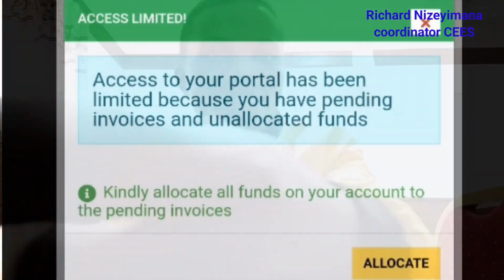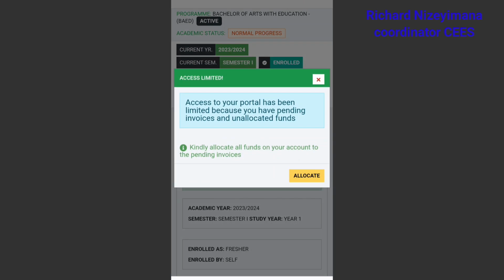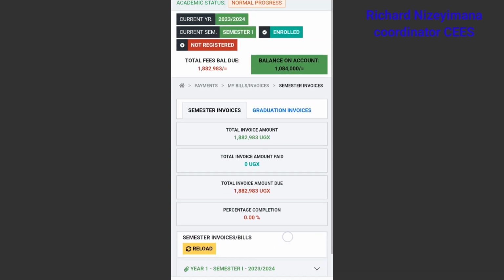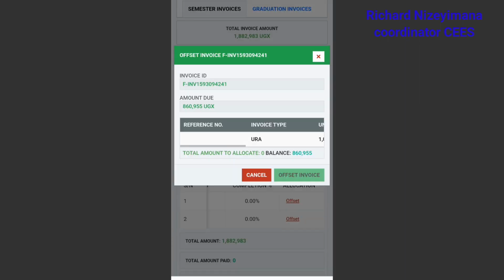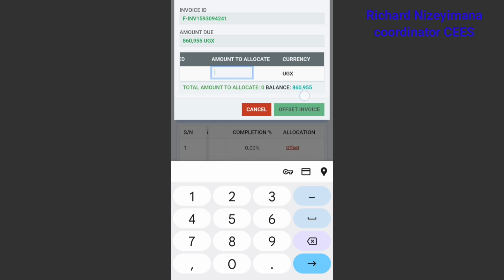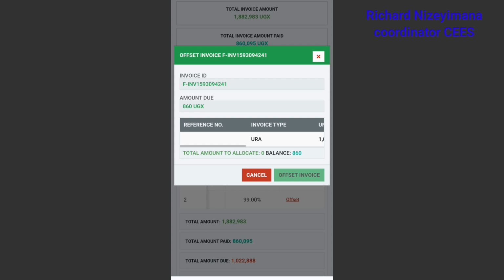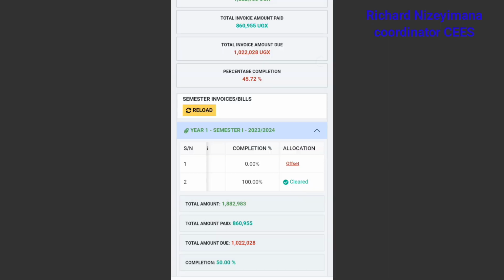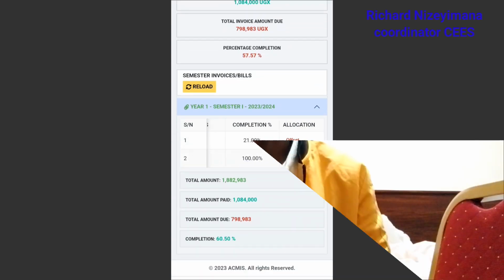Allocate funds on your students portal using your phone. Makerere University students portal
makerereuniversity how to open a muele account how to allocate funds on the portal how to fix my portal how to pay tution at Makerere University